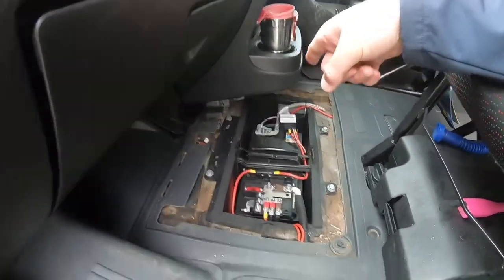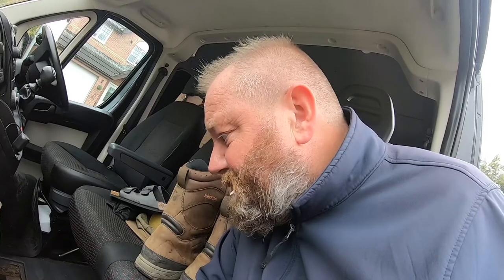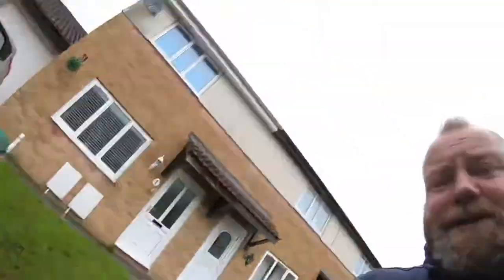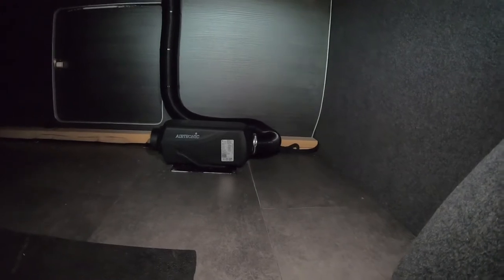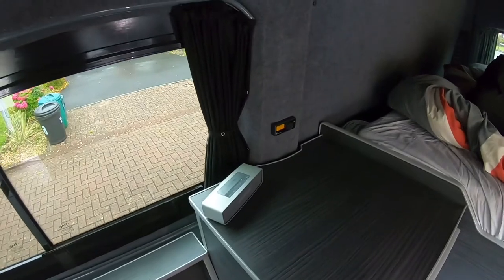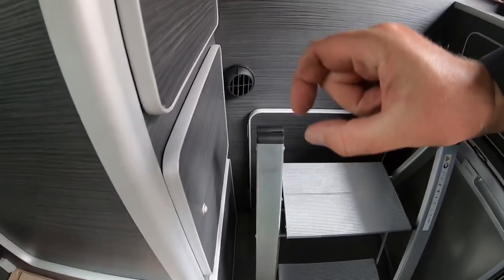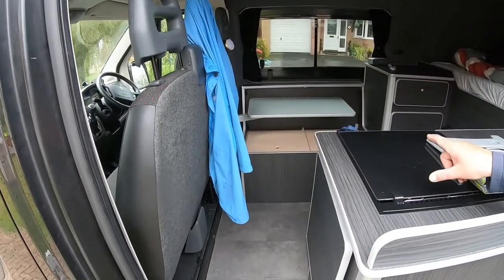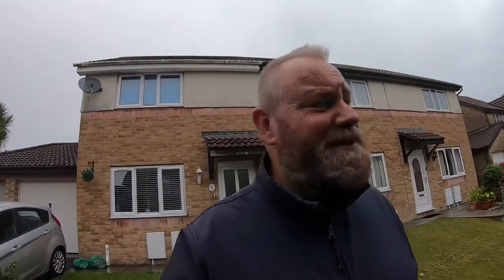Van Life | eberspächer | Diesel Heater | Camper Van | Van Build // Chasing Shadows 47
Been at work today so only a brief video but trying to find my van battery and the offending split charger that seems to be faulty.

And a quick guided tour of my recently fitted eberspächer heater and easy smart controller.

Vanlife is the best.